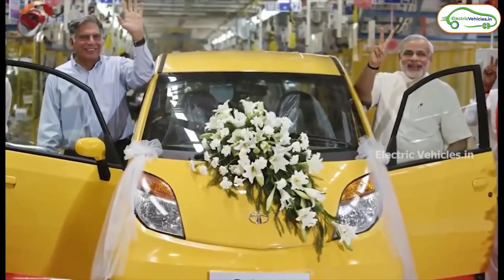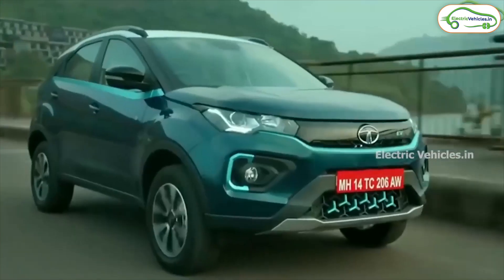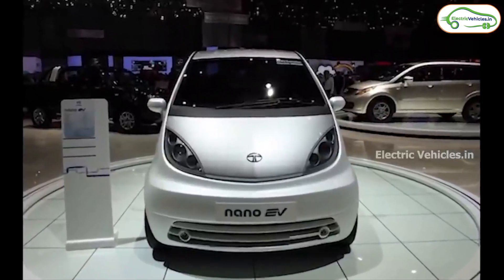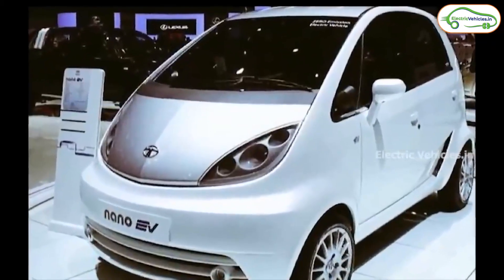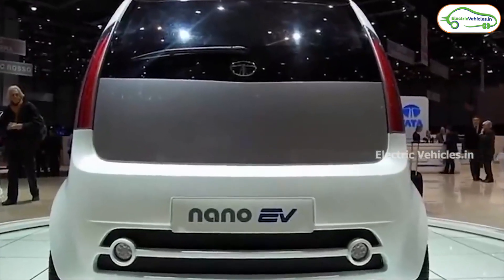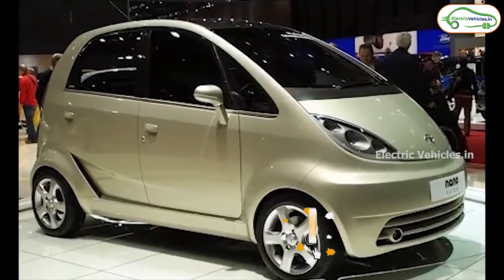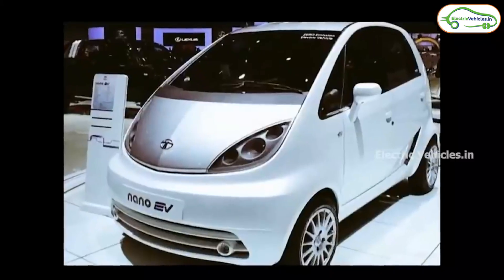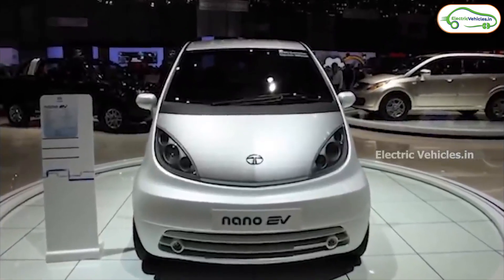Tata Nano Electric Car | Range 160km | Affordable Electric Car in India | Electric Vehicles India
Tata Nano Electric Car | Range 160km  | Electric Vehicles India
Top Speed : 110 KM